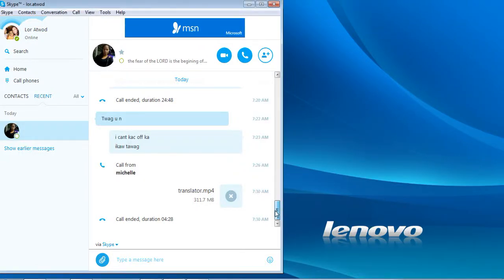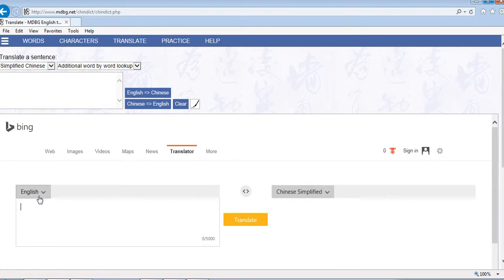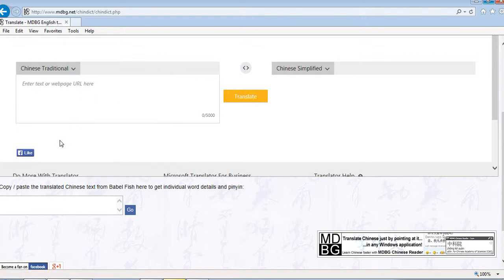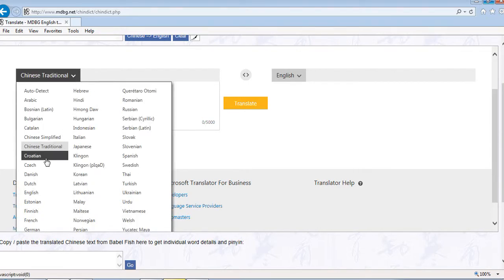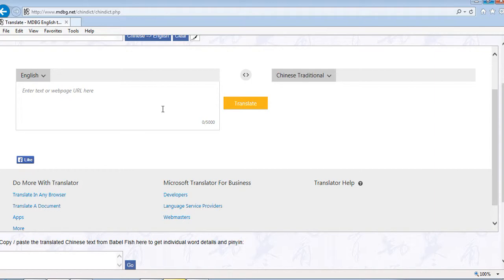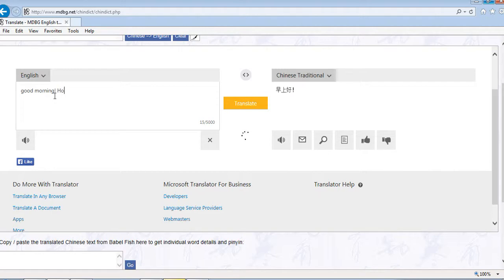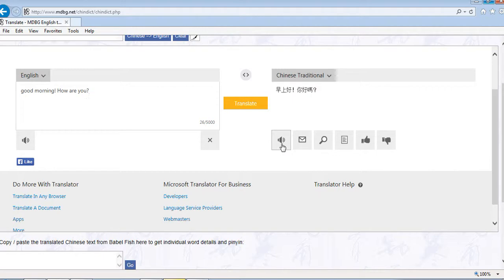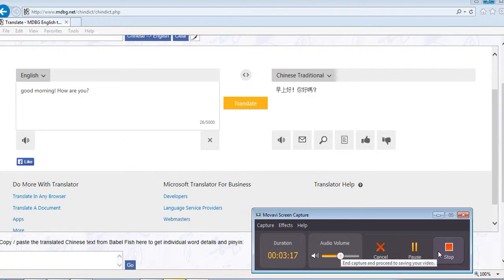bing translators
5 year old will show how to use toothpaste to make AMAZING ARTS "